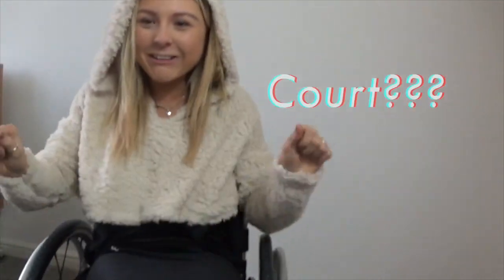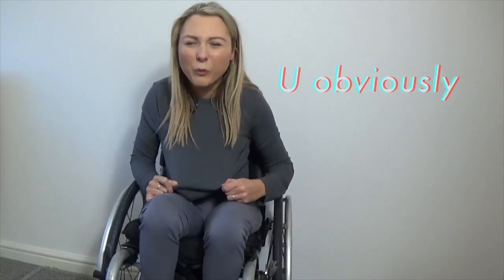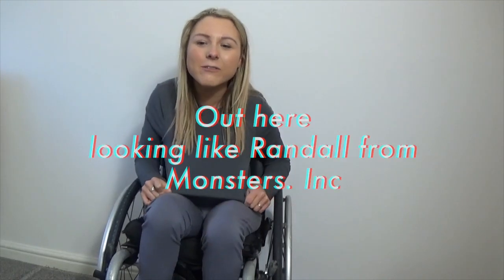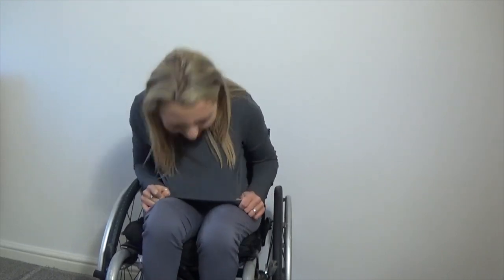Fashion & Disability - Missguided Haul Pt 2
Guess who didn’t learn her lesson last time and has done ANOTHER missguided haul where all the outfits are. yeah.

I think we can SAFELY say I’m not a fashion influencer but I do hope to give some advice while chatting endless crap!!

Thanks to everyone that watched, shared or laughed at my last video! You’ll never know how much it means

Emily Nicole